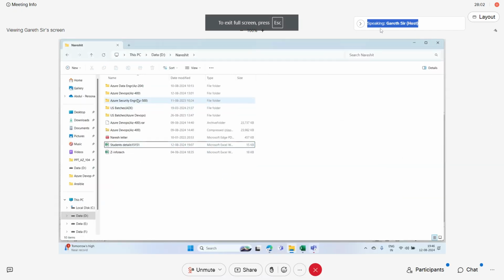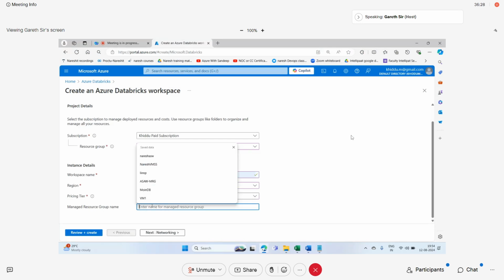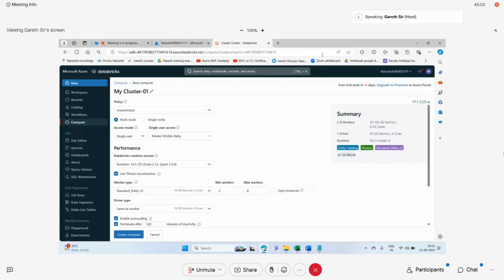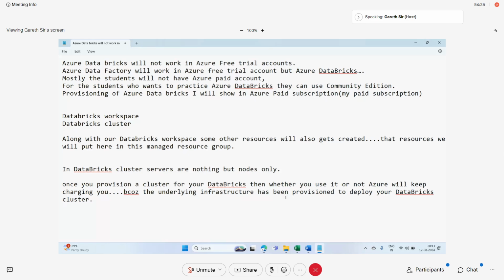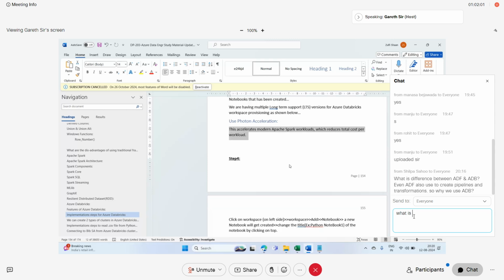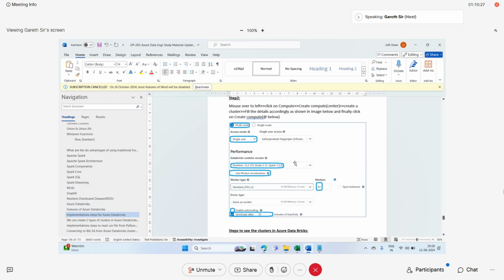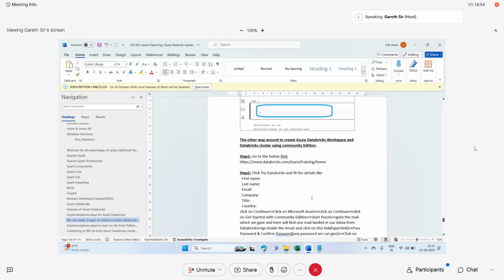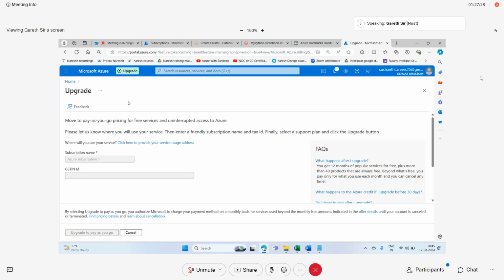036 Azure microsoft cloud adf adb data engineer sql plsql python scala.